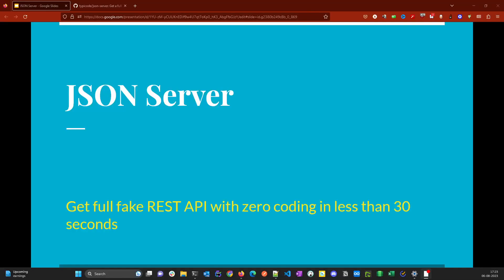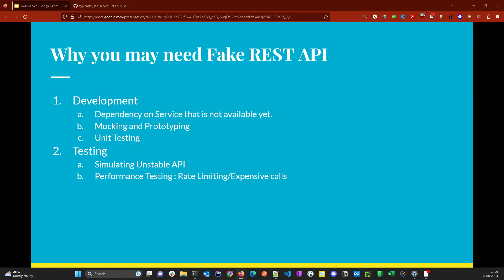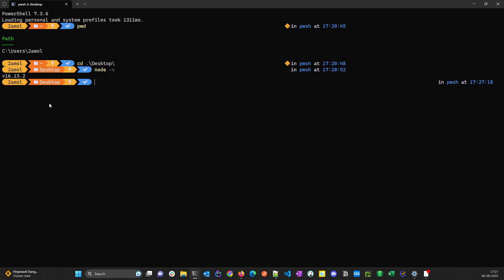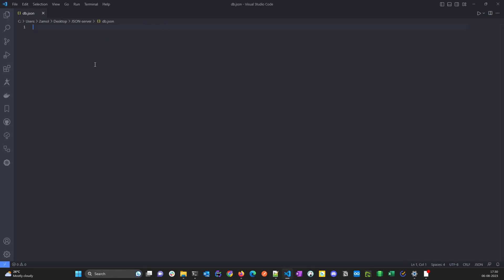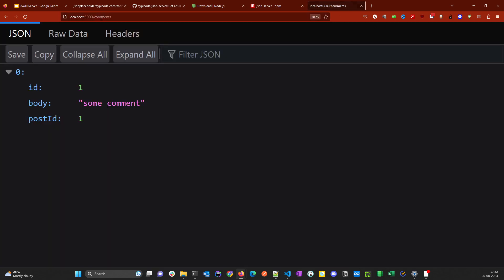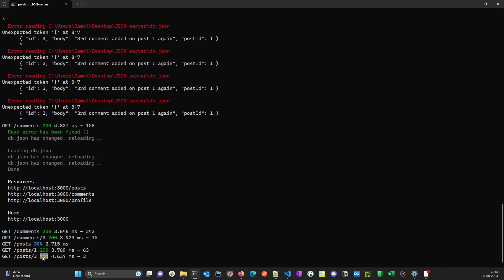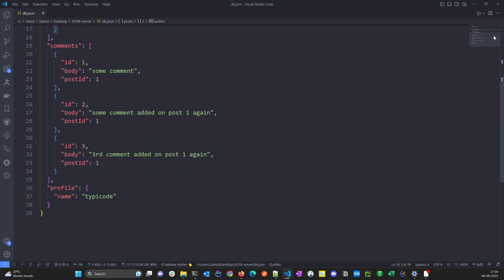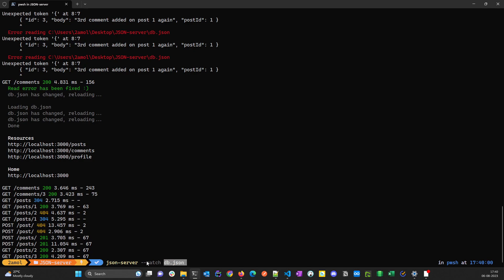JSON Server - Mock Rest API without writing single line of code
Get full fake REST API with zero coding in less than 30 seconds

Why you need Fake REST API
How to install it?
Faking your first REST API
Verifying changes made by API call